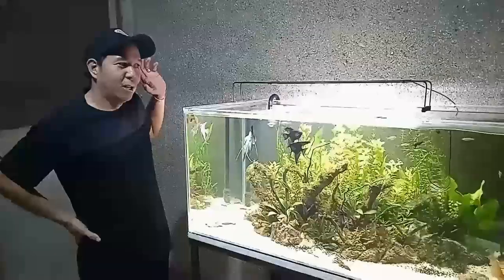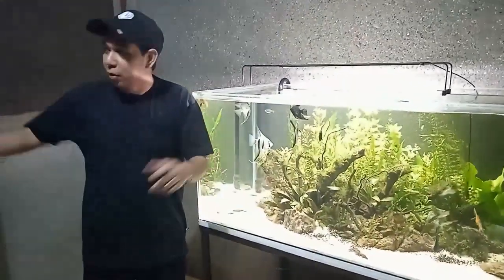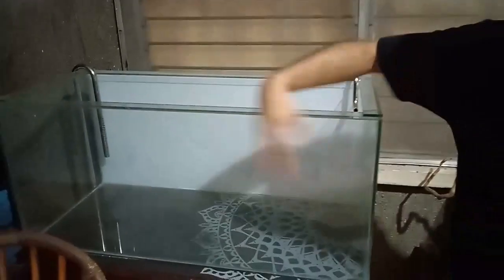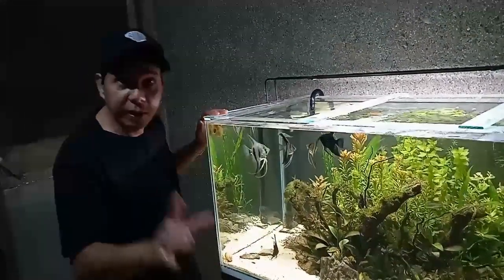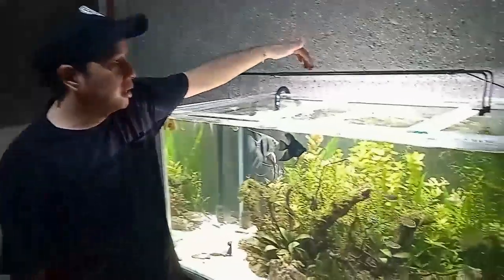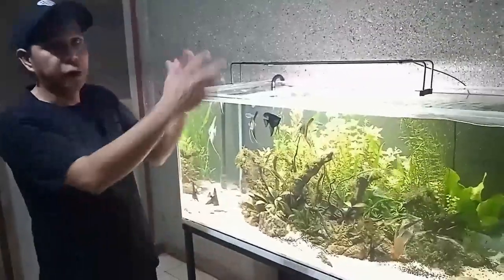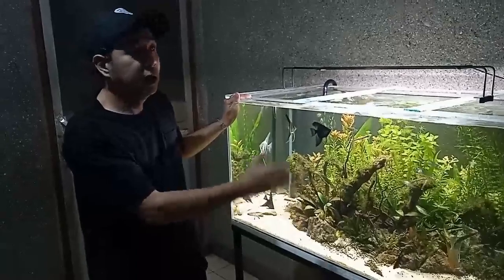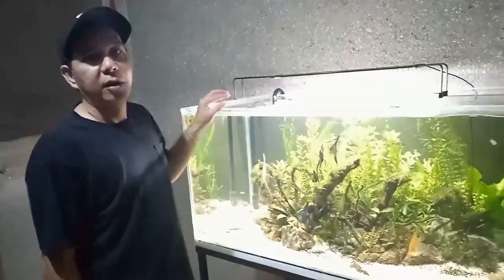The Forested Island: Planted Tank for Angelfish Part 2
Second series of my planted tank featuring my angelfishes, tankmates, and clean-up crews, which was reset to 100gal tank from previous 40gal due to a leak.